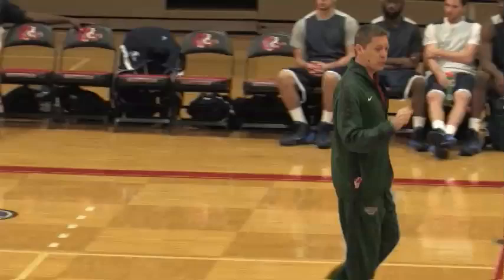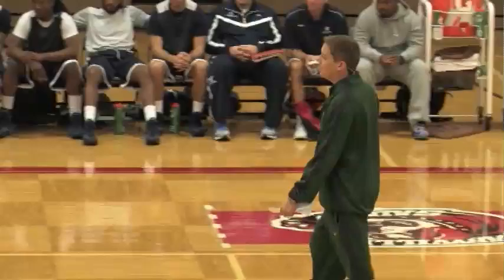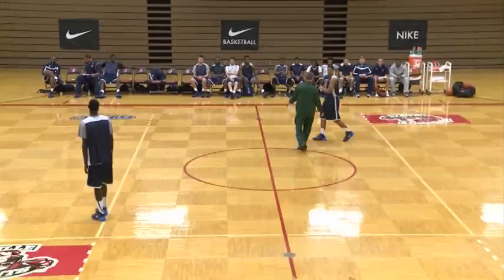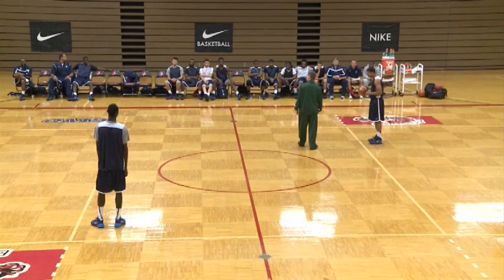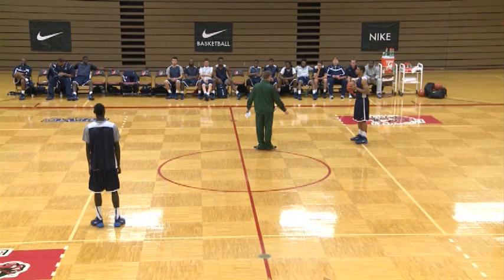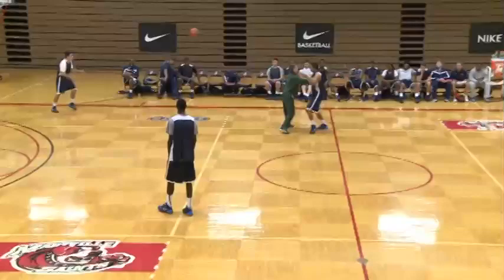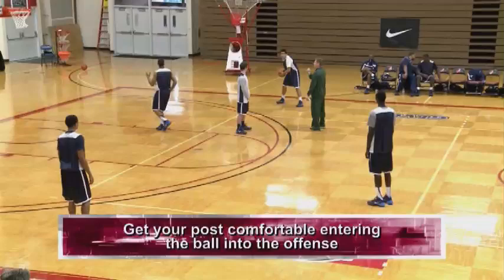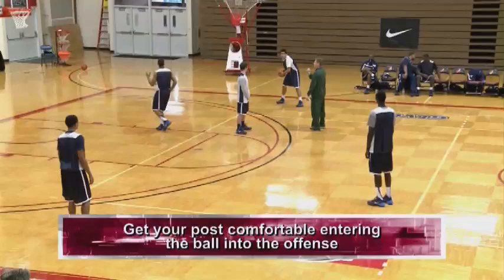Learn an Innovative Way to Get Into Your Offense! - Basketball 2016 #71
Mary Institute and Saint Louis Country Day School (MICDS) head coach, Matt Hixenbaugh, demonstrates a way that his teams get into their half court offense. Coach Hixenbaugh’s initial offense gets started by having a post bring the ball up the court, taking pressure off the point guard.